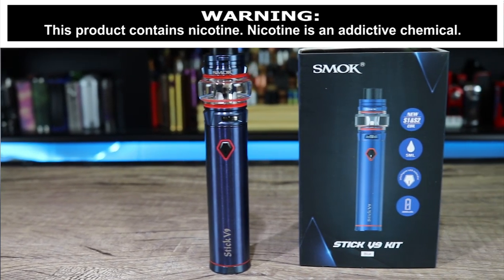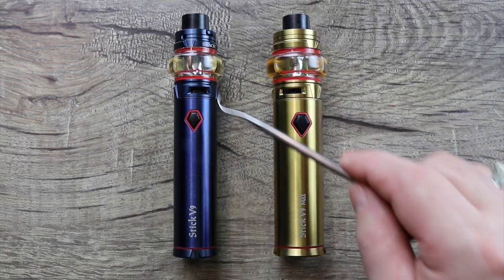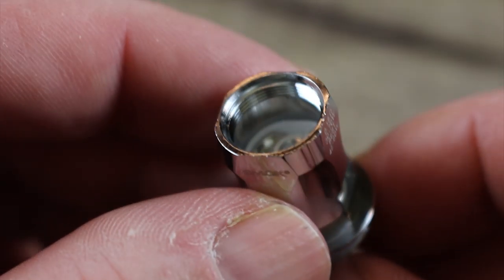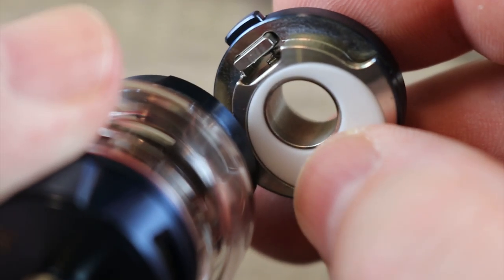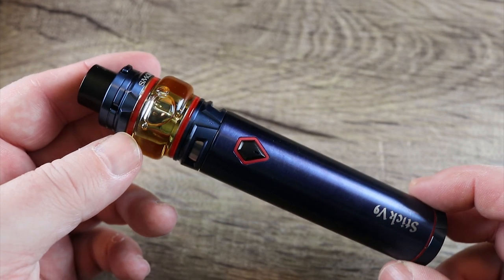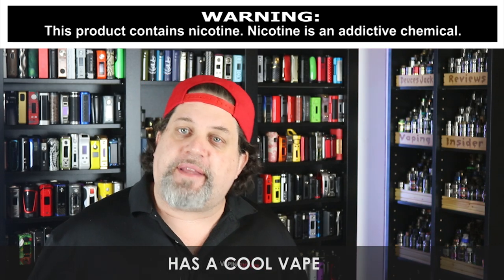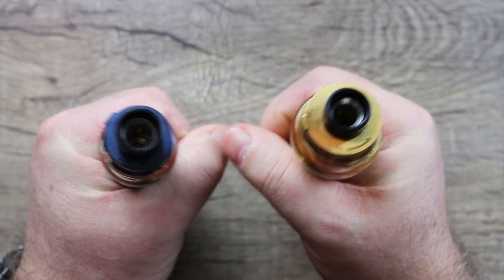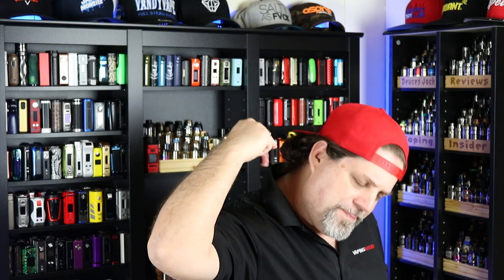Smok Stick V9 Kit Review - BETTER THAN THE V9 MAX? ✌️🚭